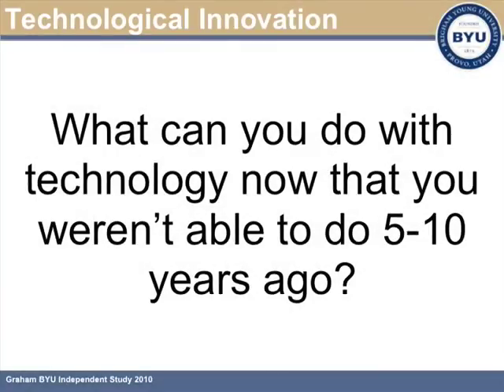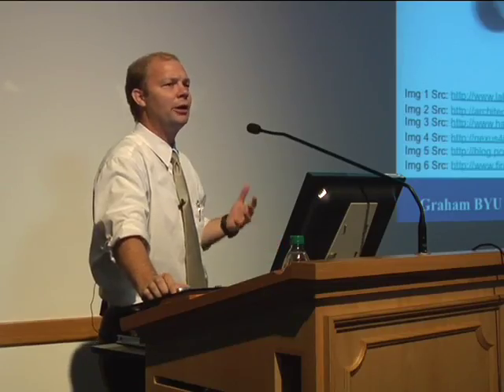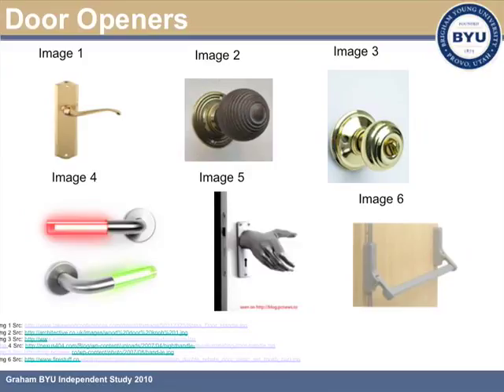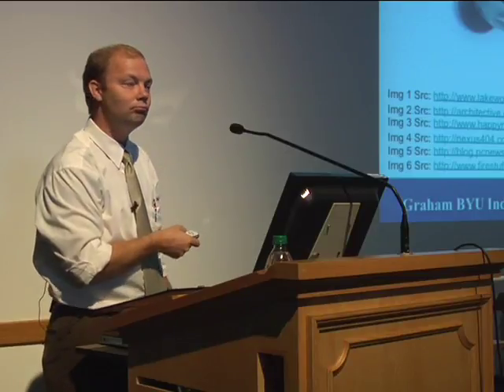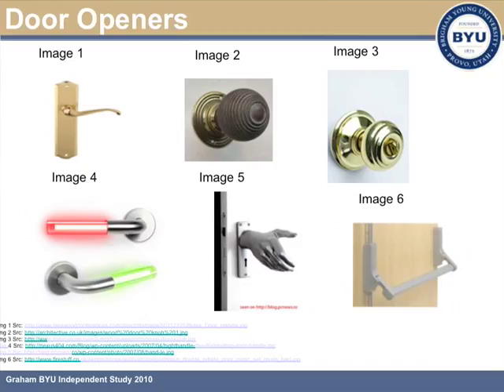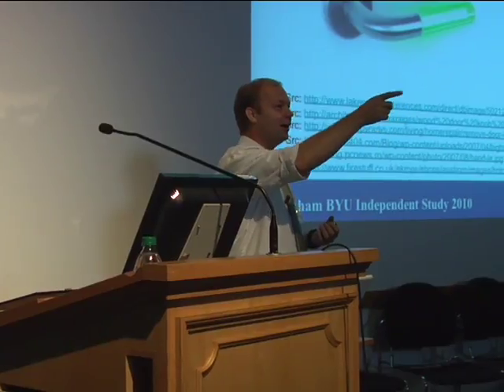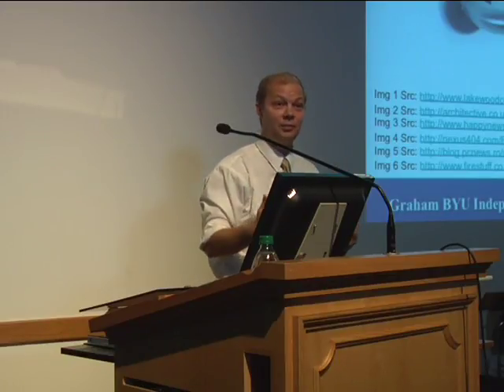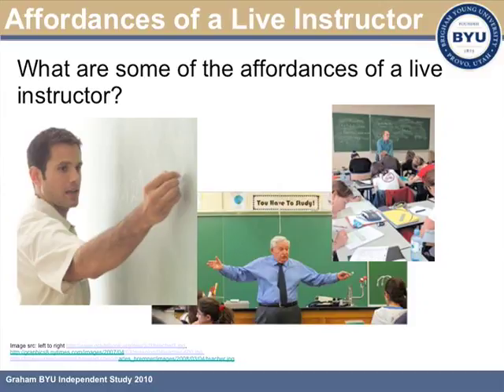02 Graham 2